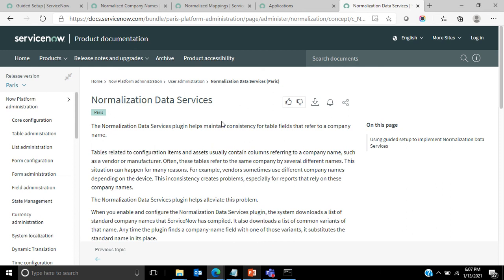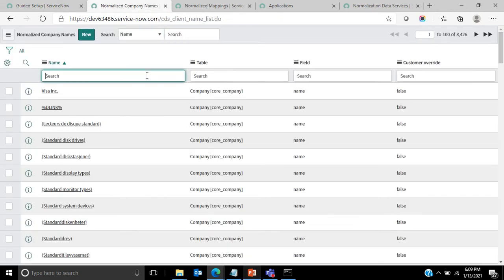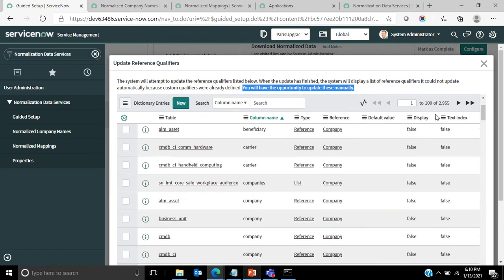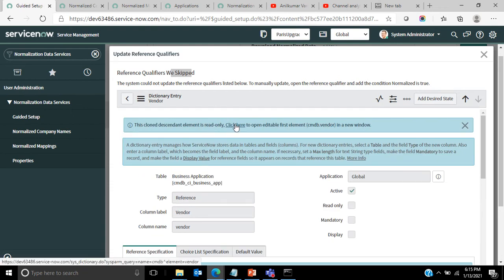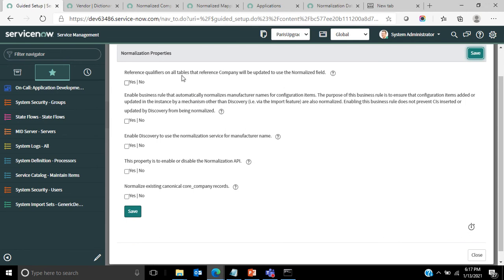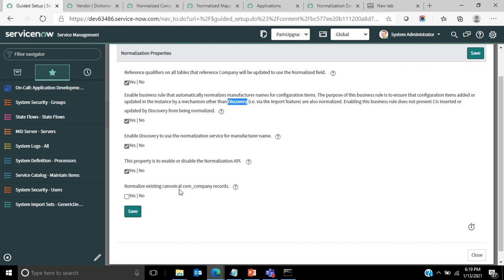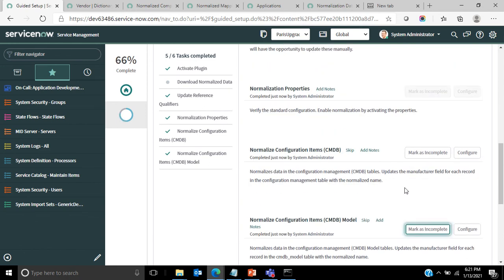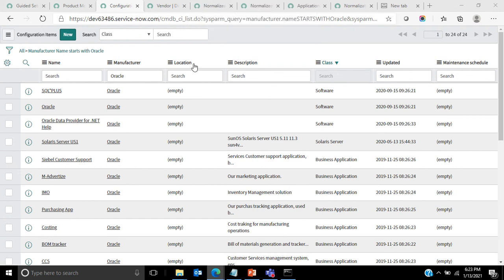ServiceNow Normalization Data Services